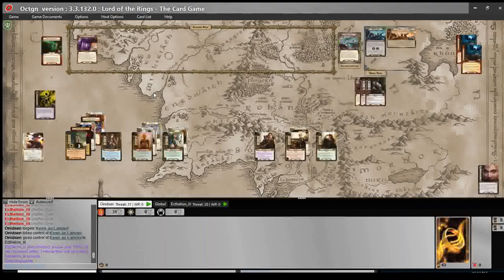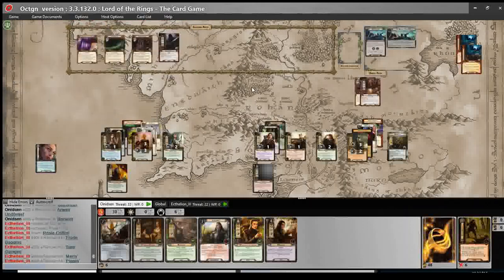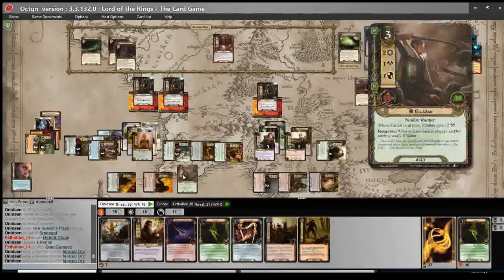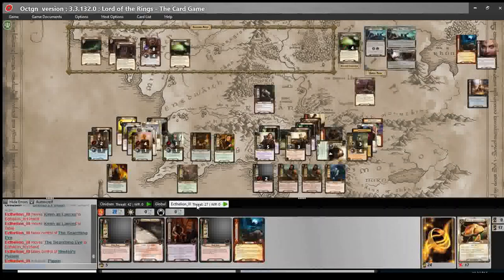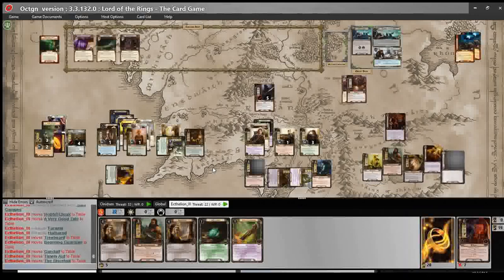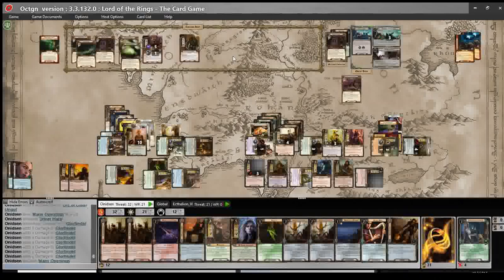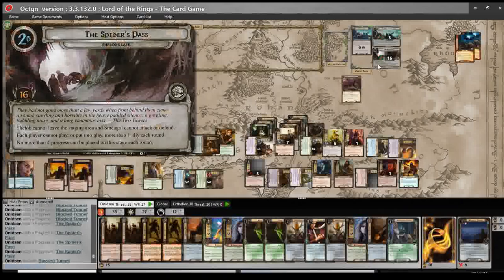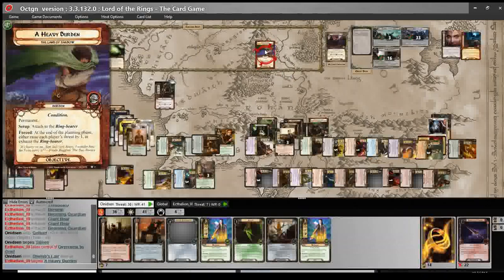Shelob's Lair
Lorefindel Walks to Mordor returns, this time to deal with a stupid spider. Not a problem, you say? Well, the encounter deck might just have other ideas. Are we going to get a perfect run on the toughest quest in the box while struggling hard-core against the other two? Of course we are! Because karma or something. I've certainly got much more respect for the other quests in this box after this experience.